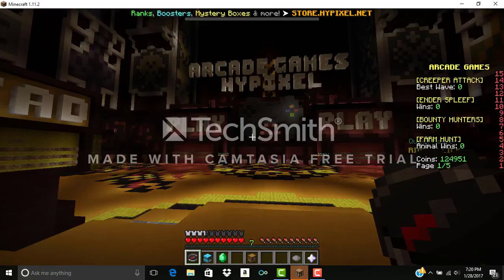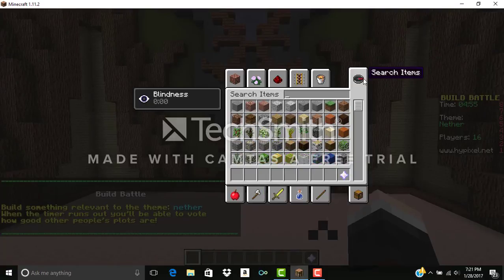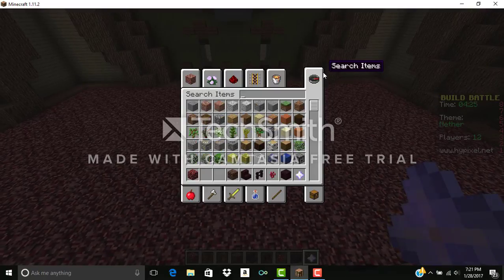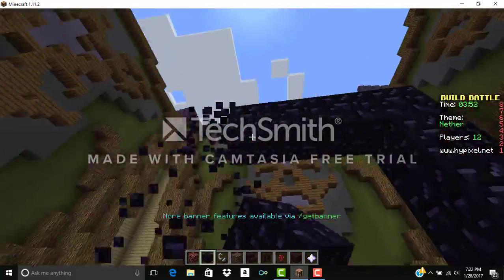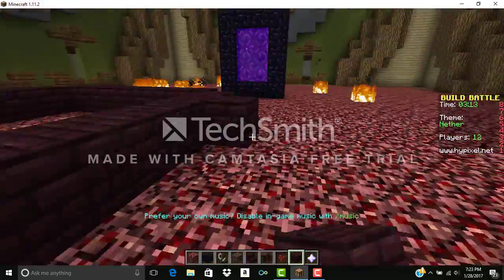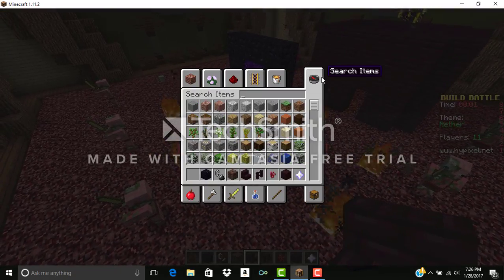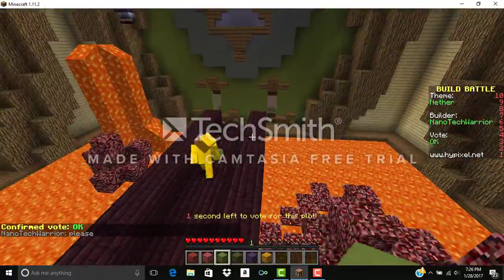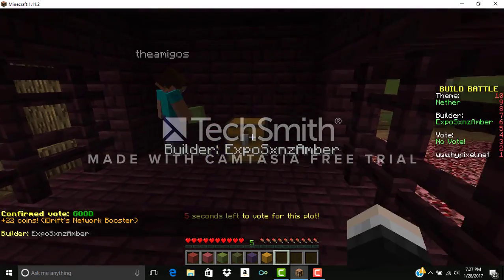Build Battle?! | Minecraft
Just trying something out today! (mu audio got better :D)